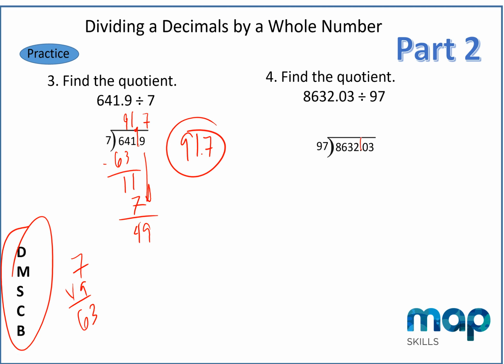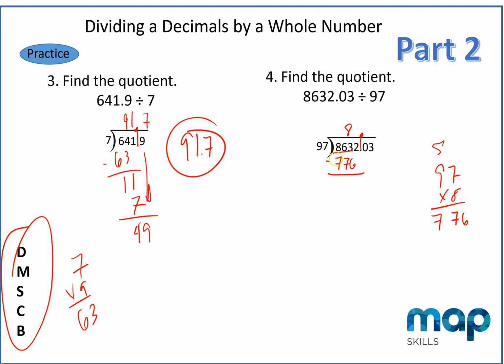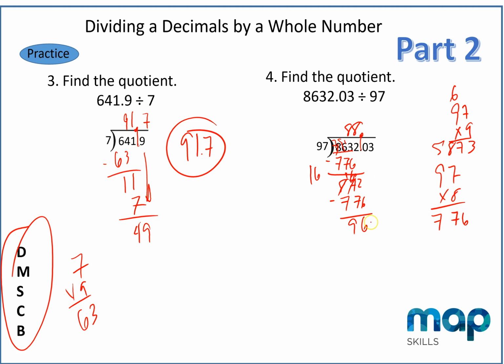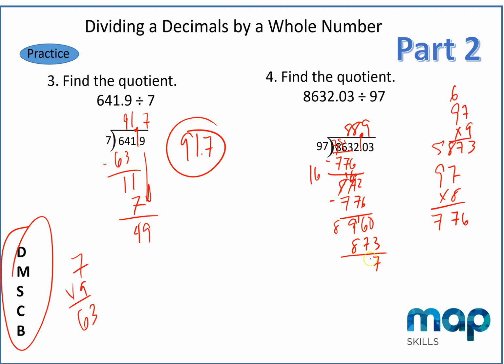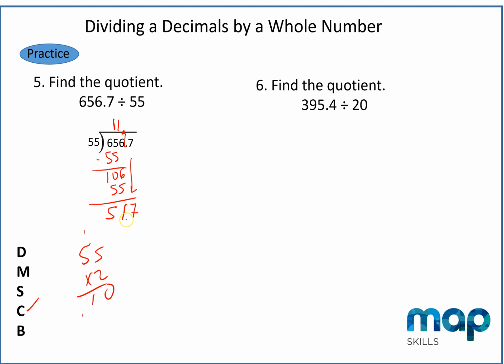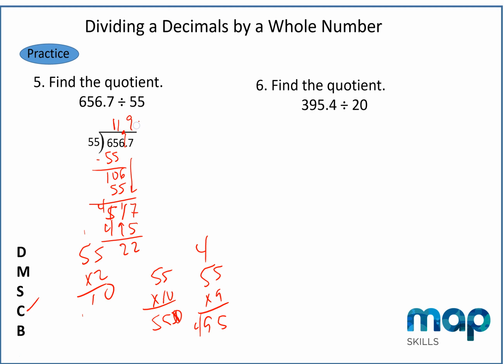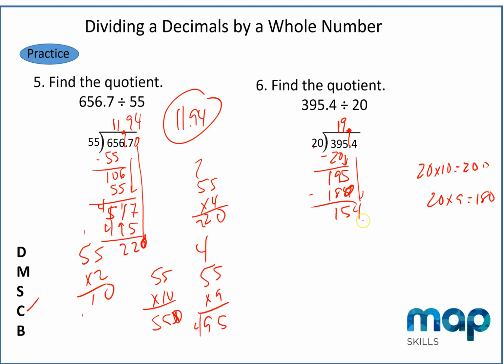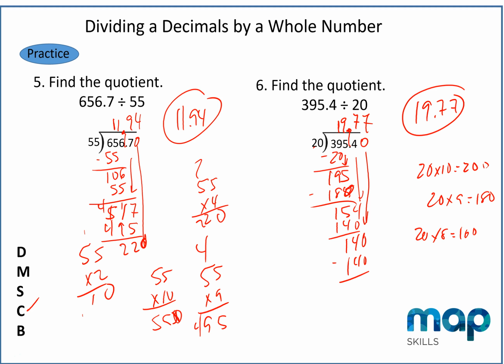9 15 mini map dividing decimal by a whole number